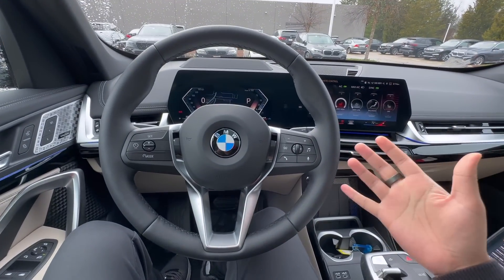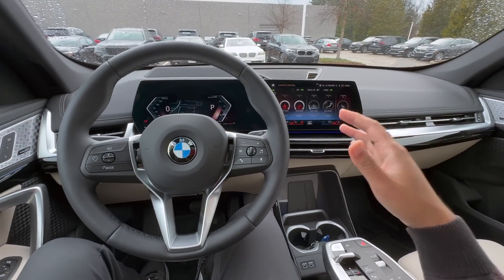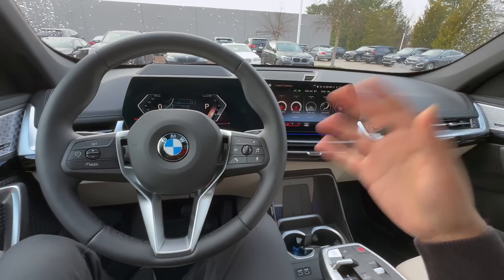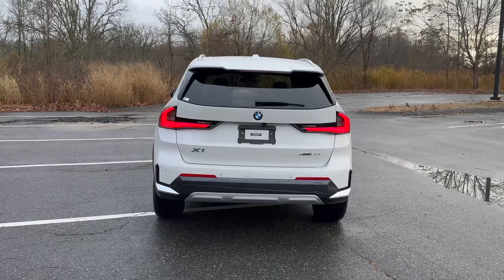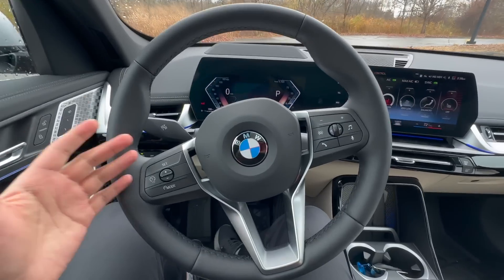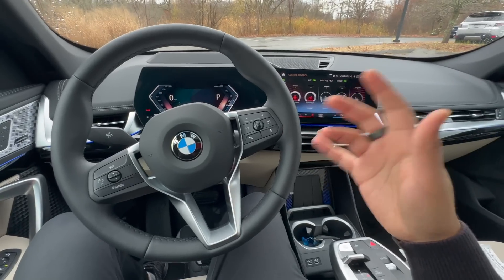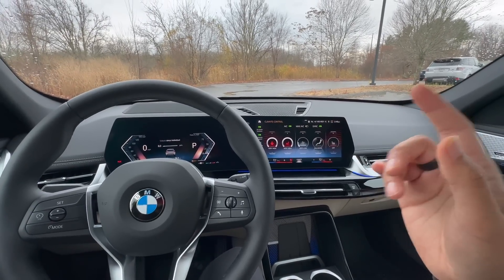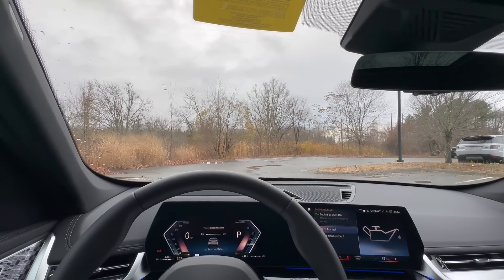15 WARNINGS YOU MUST KNOW ABOUT, BEFORE YOU BUY A BMW!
► Key Case (Carbon Fiber)
► Key Case (Metal)

► Chapters
00:00 Introduction
00:58 You Won't Go Back!
02:02 Packages & Options
02:53 Lots of Hidden Features
04:00 Technology / Vehicle Updates
04:43 Lease or Buy?
06:53 Wheel & Tire?
07:33 A Little, Too Fun...
09:13 All-Season Mats
09:50 Certified or Non-Certified?
11:03 Always have an Active Warranty
12:00 Do NOT Delay Oil Changes
12:50 BMW Trims
13:46 TRIPLE Check Order / Supply Chains
14:51 BMW Subscriptions
16:42 Conclusion

► For this Video, we go in-depth with many customer complaints or things that catch people off guard about BMWs. These are must-knows, so take your time to watch the video; we gave 15 warnings, so make sure you know all about them before YOU BUY A BMW!